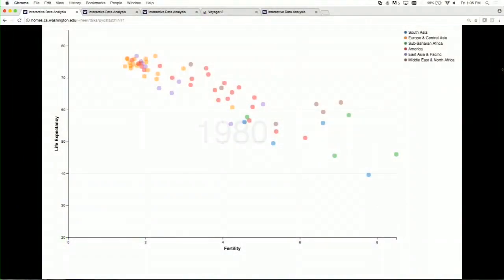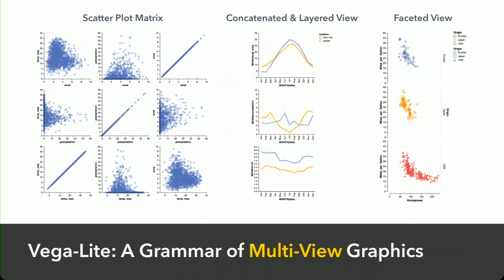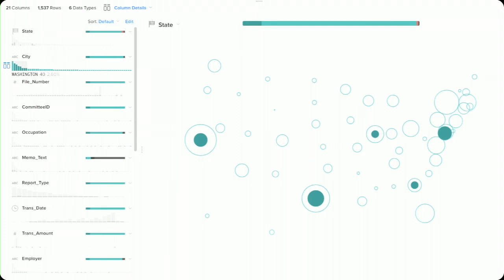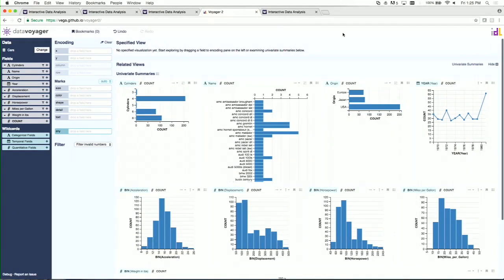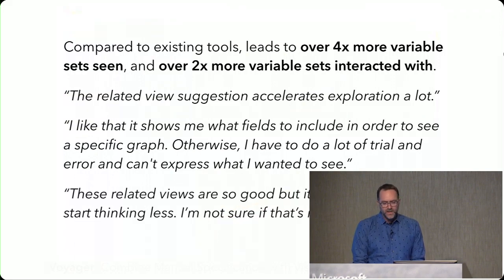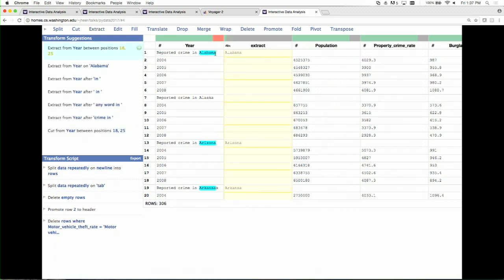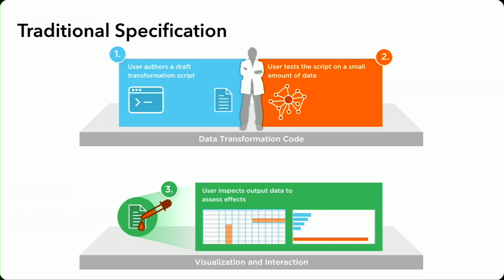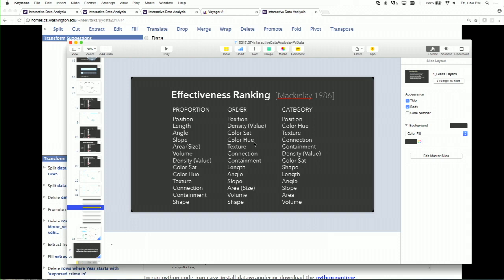PyData Seattle 2017 Keynote Interactive Data Analysis Visualization and Beyond